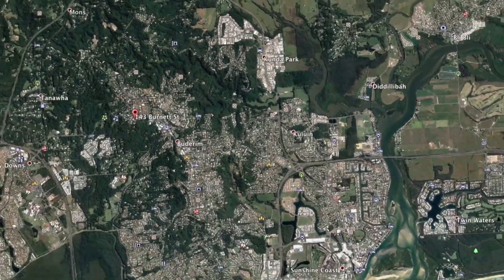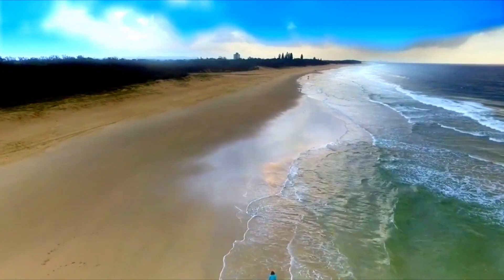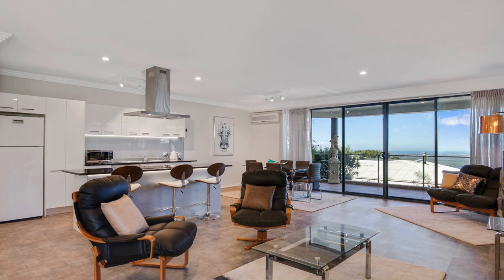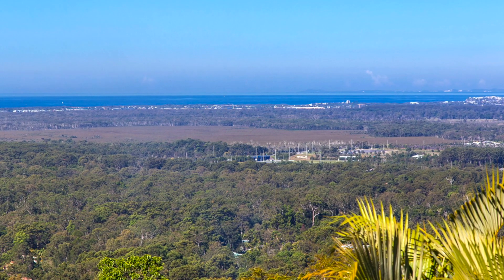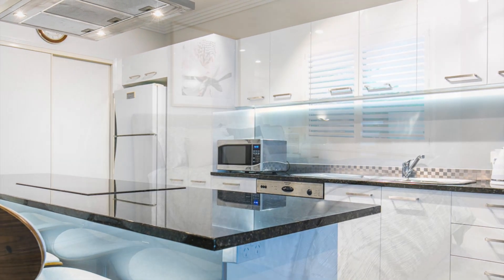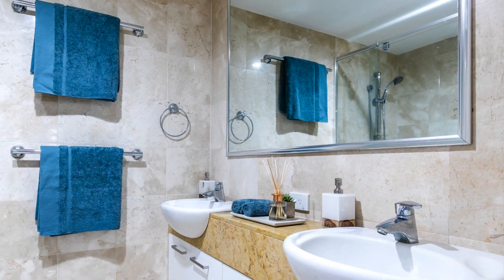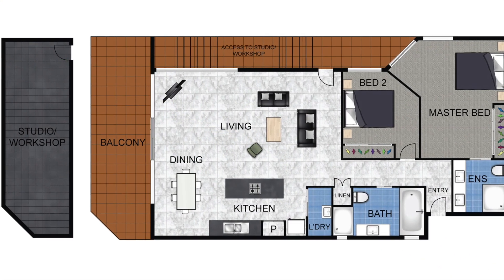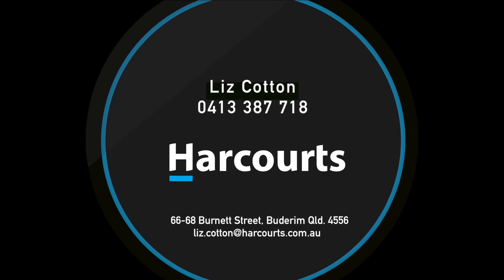2/143 Burnett St, Buderim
‘Blue Chip’ Exclusive Residence with Panoramic Views!

Arriving to market for the first time and located in a tightly-held complex, the opportunity is here to secure this high calibre exclusive residence!

Located ‘On Top’ of Buderim a ‘Blue Chip’ suburb, this executive apartment refurbished throughout to a high standard truly has the ‘Wow Factor’. This elegantly upgraded Show Stopper is a ‘Must-See’ for the discerning buyer in pursuit of position, pleasure and pure perfection. Within easy walking distance to Buderim village, eateries, shops and transport.

MUST NO MISTAKE THIS WILL BE SOLD!!

2 Bedroom, 2 Bathroom, 1 Car

Features:
• Detached Stand-alone Sub-penthouse
• Prestigious “Sea Aura” apartments
• 180 degree uninterrupted Panoramic Views
• Spacious balcony and Living Zones
• Luxurious and Private
• Marble Benchtops throughout
• Secure undercover Parking
• Workshop/Potential dual living
• Exclusive separate storage
• Elevator
• Close Proximity to Shops and Transport
• Only Minutes to the Best beaches Australia has to offer

The Sunshine Coast region is the place to buy. With the entire future infrastructure in place it’s on the rise, so get in now while you still can!

• Sunshine Coast University Hospital which is the largest hospital infrastructure project ever to be built in the Southern Hemisphere.
• The Sunshine Coast Airport Upgrade which proposed completion is 2020. Projected to inject $4.1 Billion into the Sunshine Coast economy.
• Sunshine Plaza $350 Million Upgrade which includes introducing David Jones, an expansion of Myer Department Store and more retail and restaurant spaces.
• Maroochydore CBD Development which will project a new metropolitan style of living for the heart of the Sunshine Coast.